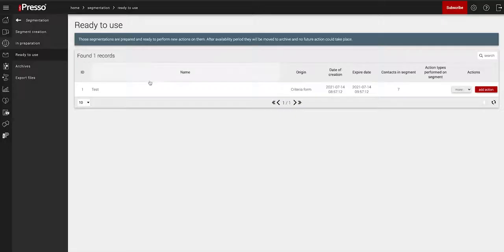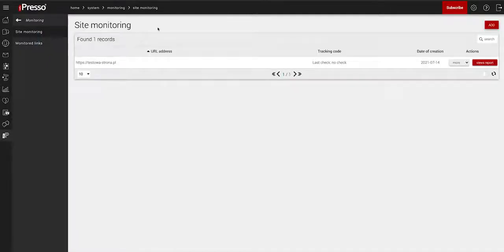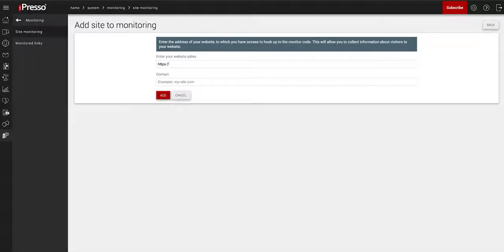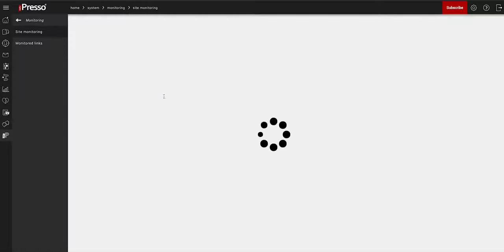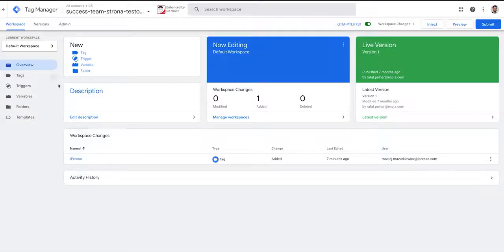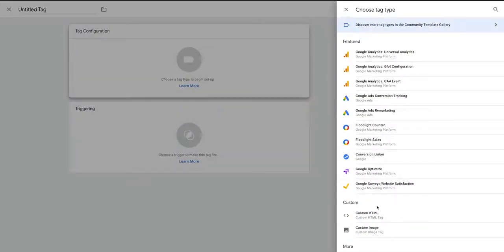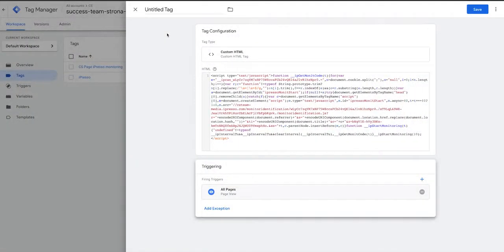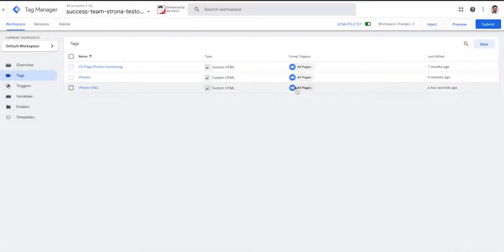Additional step - Tracking code installation in iPresso | First Steps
Before you start using iPresso system, you will need to install tracking code on your website. It will allow iPresso to gather necessary data, and let you use all the feature of the system.
This tutorial will show you, how to do it.
For additional information, check an article at: t.ly/5wR5